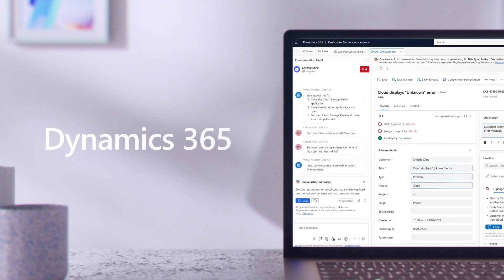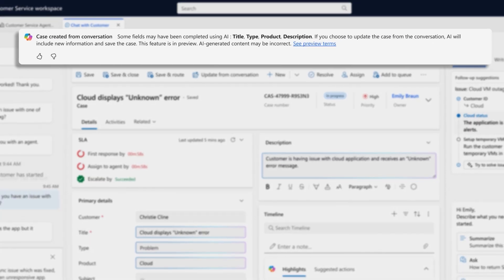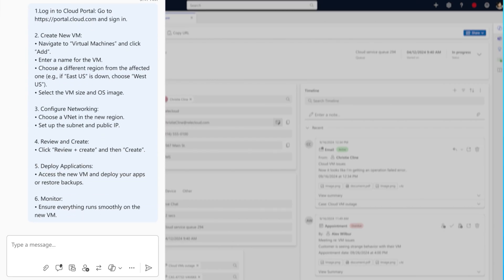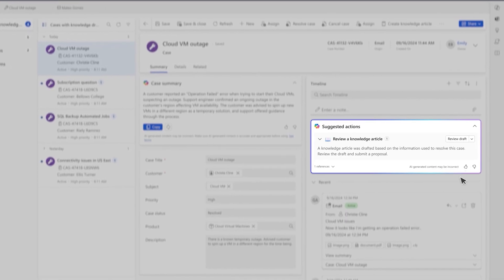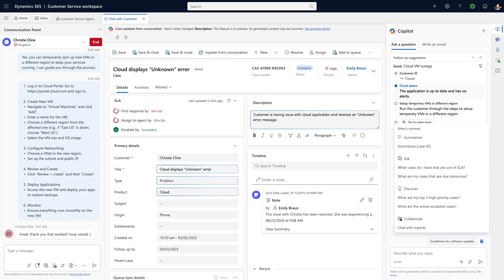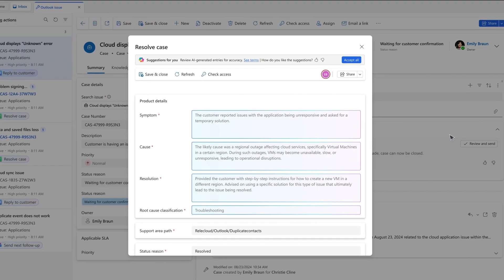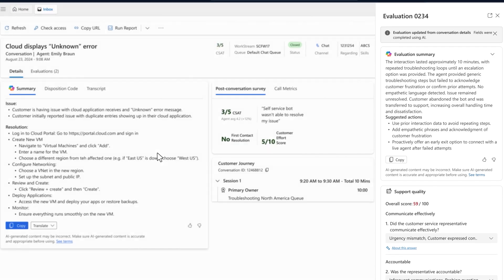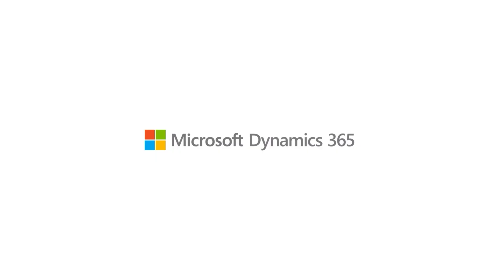Get started with service agents for Dynamics 365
The Customer Intent, Customer Knowledge Management, Case Management, and Quality Evaluation agents for Dynamics 365 Customer Service and Dynamics 365 Contact Center help contact centers transform customer experiences across self-service and human-assisted service.

• The Customer Intent Agent enables evergreen self-service by continuously discovering new intents from past and current customer conversations across all channels, mapping issues and corresponding resolutions maintained by the agent in a library.
• The Customer Knowledge Management Agent helps ensures knowledge articles are kept perpetually up-to-date by analyzing case notes, transcripts, summaries and other artifacts from human-assisted cases to uncover insights.
• The Case Management Agent streamlines case management to reduce handle time and ease the workload on service representatives.
• Quality Evaluation Agent assesses cases and conversations, providing quality scores and detailed evaluation insights to help supervisors take informed actions that enhance overall service quality.